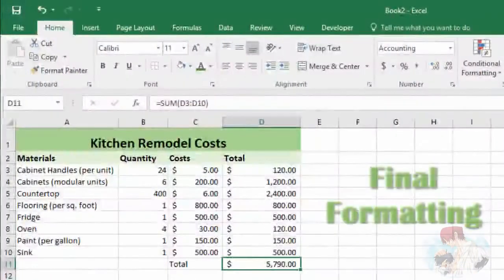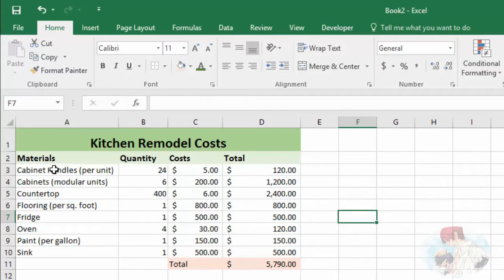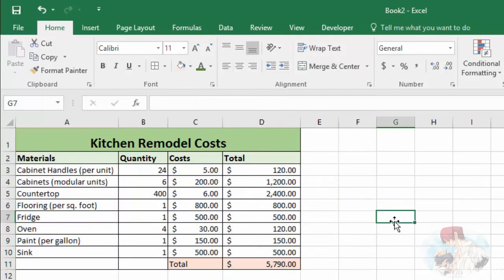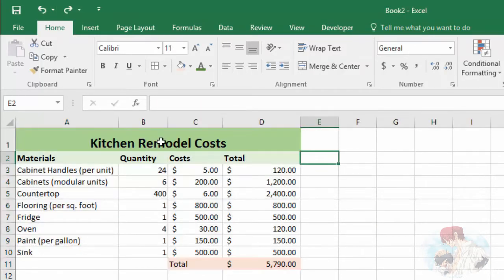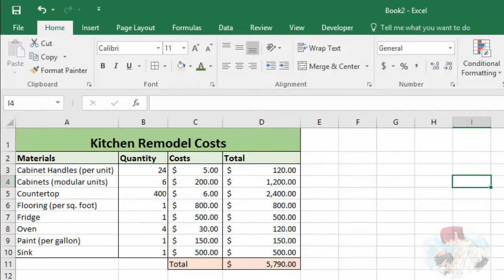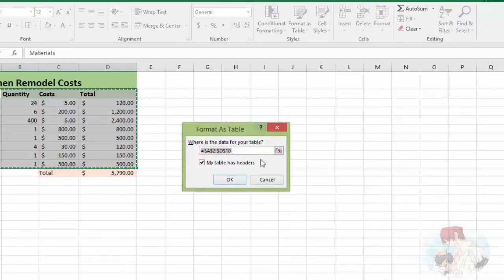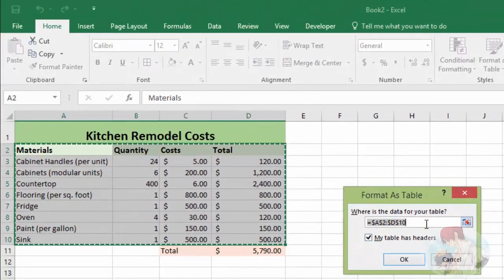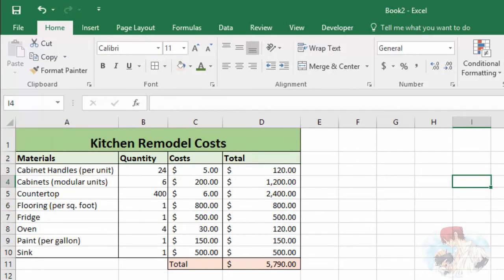2.5 Formatting - Grids and Spacing -Ultimate Microsoft Excel Course-02 Create Your First Spreadsheet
Practice File